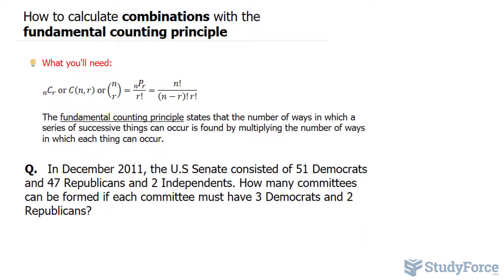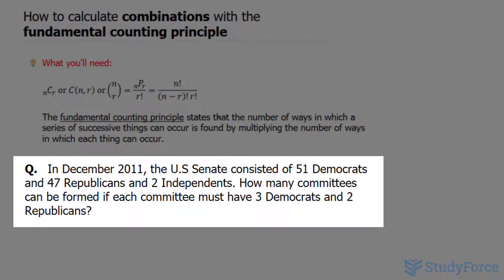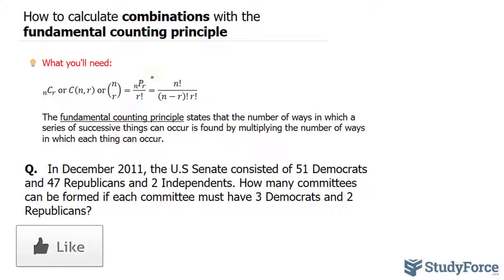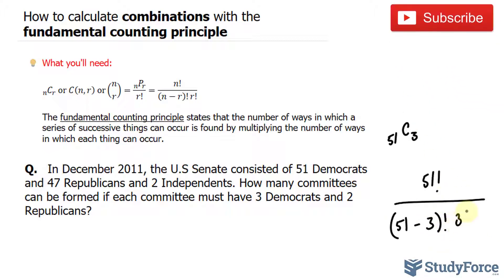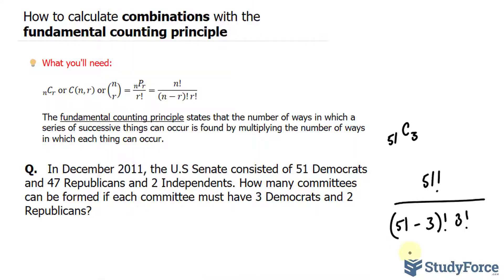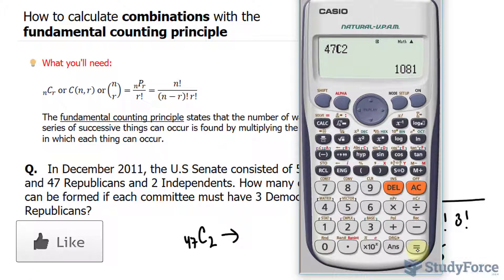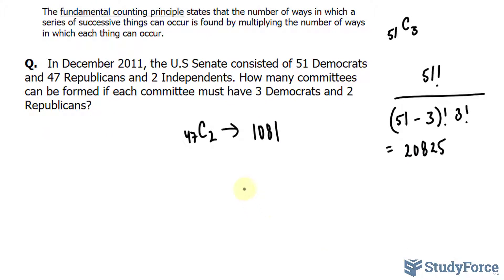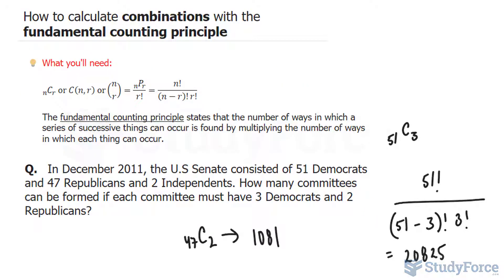📚 How to calculate combinations with the fundamental counting principle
The fundamental counting principle states that the number of ways in which a series of successive things can occur is found by multiplying the number of ways in which each thing can occur.

Q.   In December 2011, the U.S Senate consisted of 51 Democrats and 47 Republicans and 2 Independents. How many committees can be formed if each committee must have 3 Democrats and 2 Republicans?